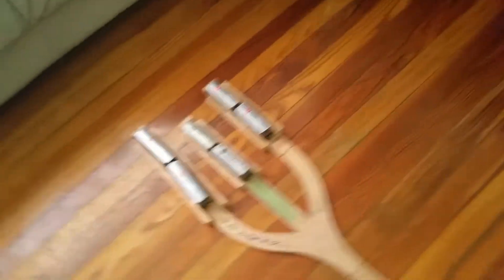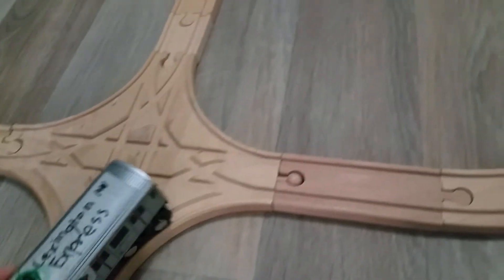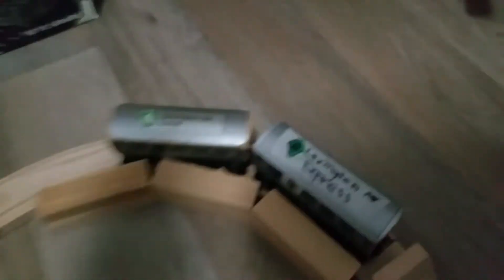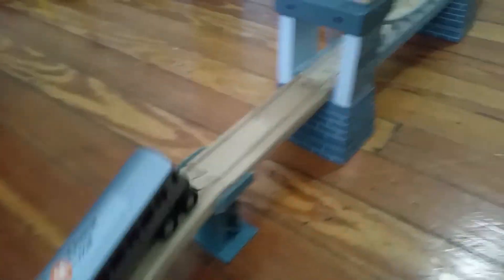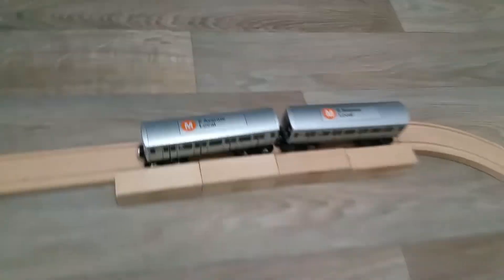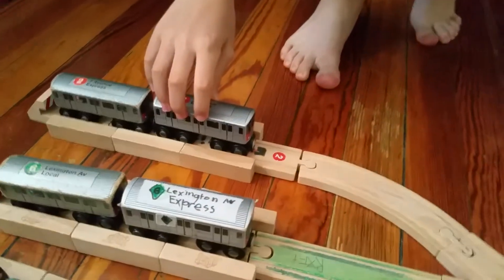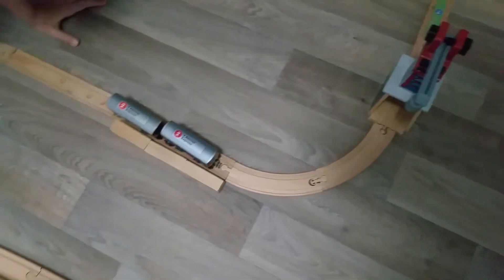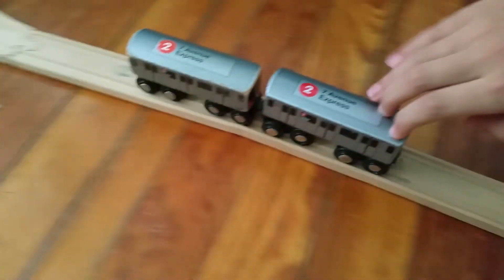150 Subscribers Munipals Layout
This was the first video with my friend "Train Fan 634." He will be seen in all of my August 2018 videos until August 25 when he leaves New York. The video ended about 4 seconds late because I had to get the S Pen for my phone to end the video. Anyways, this video features the (2), (6), and (M) trains.